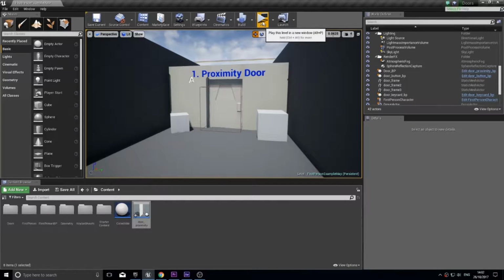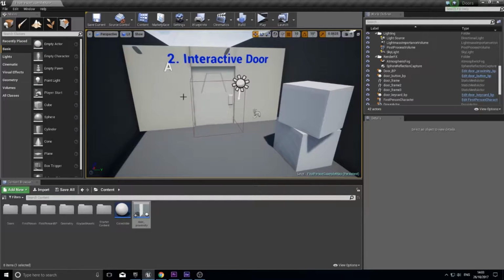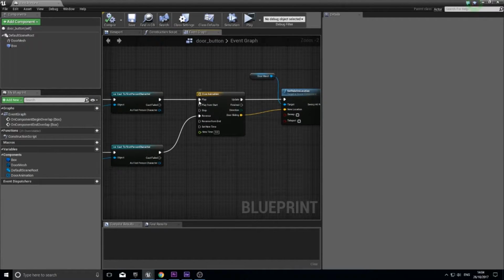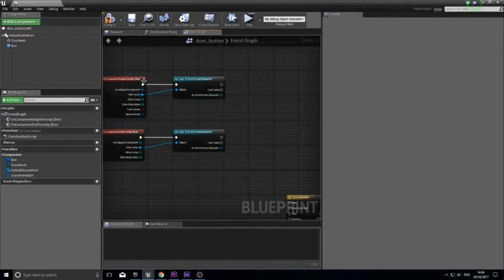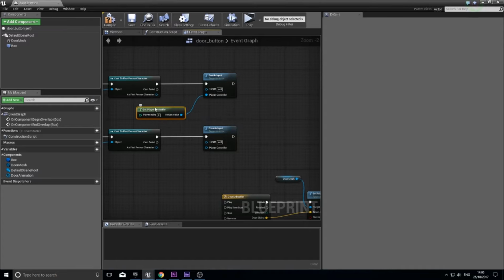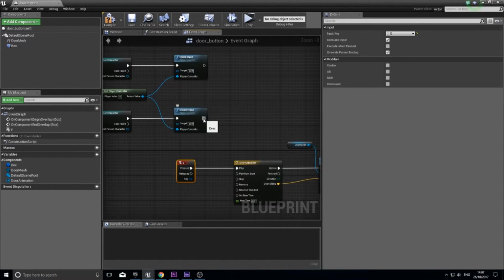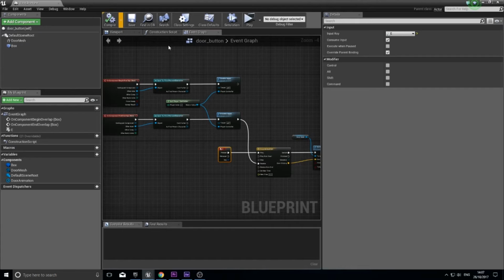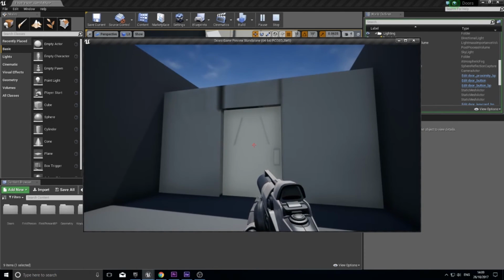Unreal Engine 4 Tutorial - Doors Part 2 - Interactive Doors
In this beginner tutorial series I go through how to create a variety of doors used in games.

This episode teaches you how to create a door that will open when the player presses a button. It is highly recommended that you watch the first part as this will build upon code that is taught there.

Have a suggestion for a video, let me know below in a comment.